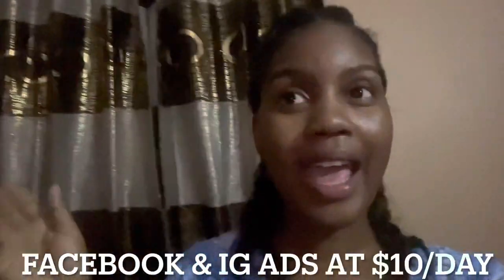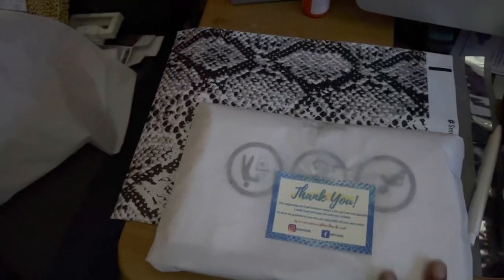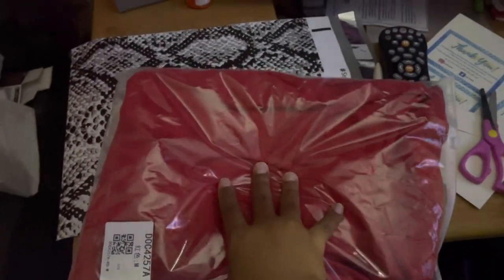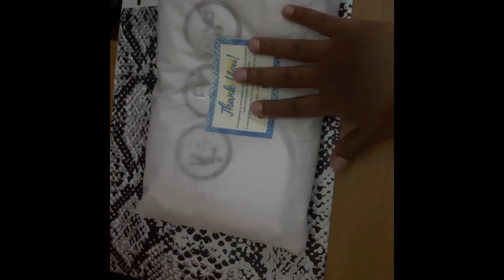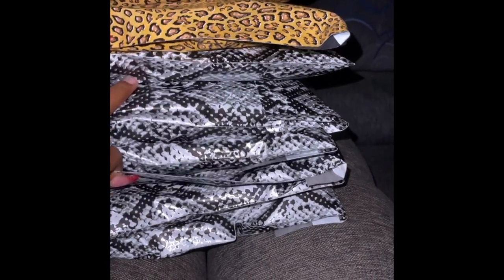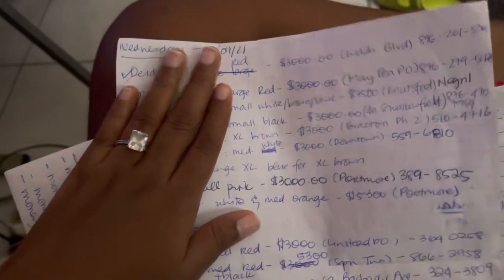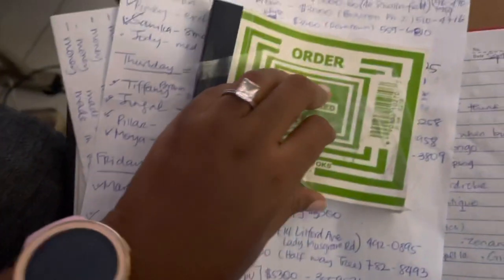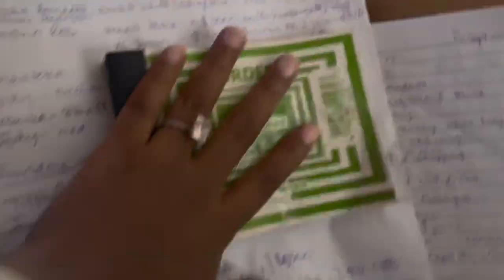I MADE $200,000 IN A MONTH FOR MY BOUTIQUE — RECORD BREAKING FOR ME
The strategy I used to achieve this is basically a universal strategy that no matter where you are, you are able to use it and make as much for your boutique in your currency as well!

Wanna get a fitness watch from Futuristic Collection click this

Information for the courier service:
WEBCONNECT SHIPPING COURIER

Remember I have vendor lists available of both USA and Chinese vendors; those who require business license and those who don’t.

My business Instagram page: @freshstart.business

Don’t have a business license and need reliable vendors who do not require one? I offer vendors list which include vendors I’ve personally used for my store before I got access to these marketplaces: